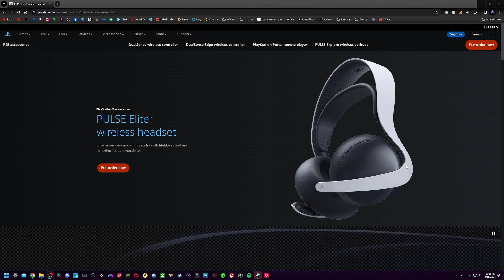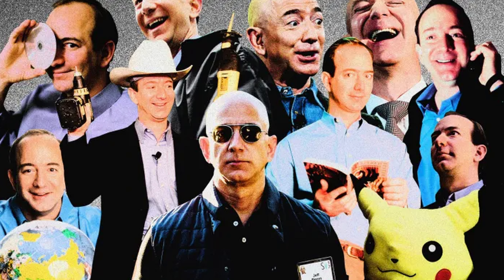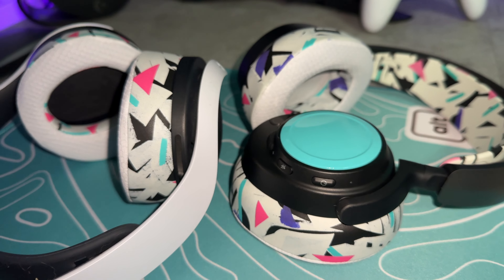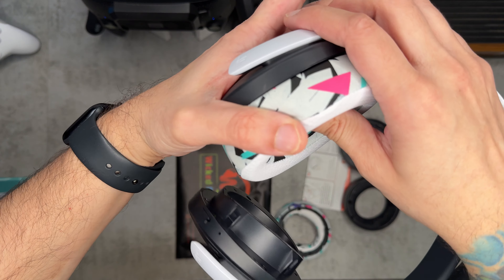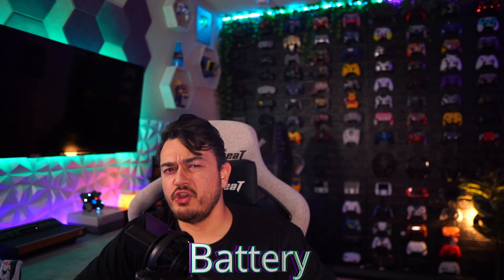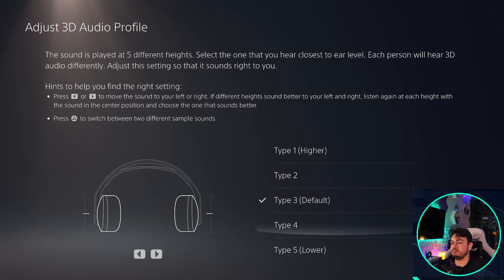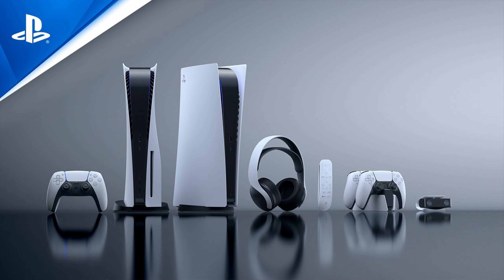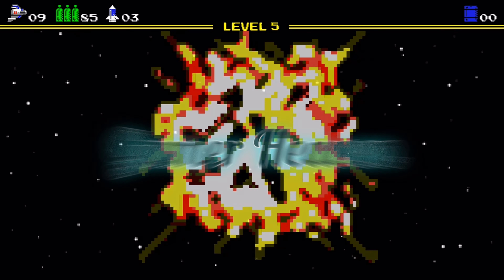Better Than Ever! Sony Pulse 3D Headset Longterm Review (and tips)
Coming out 2 weeks before the PS5, I reviewed this $100 headset almost 3 years ago, yes this exact unit. The battery hasn't degraded at all although wasn't great to start, but I've made 1 upgrade and changed 1 setting that has made this an amazing PlayStation accessory.

Pulse 3d Amazon Listing

Pulse Elite Amazon Listing

0:00 Still Great
0:42 Disclaimer
1:15 Comfort
4:18 Battery Life
4:44 Sound Quality and Settings
6:30 Summary
7:44 Outro

My Gear
Monitors🖥️:

40” Sony TV

Razer Viper Ultimate:

Astro A50

Speakers🔊:
Logitech G560 Lightsync

Video Gear📷:
Sony A5100

Elgato Key Light Air:

Elgato Ring Light:

Audio Gear🎙️:

Shure SM7B

Rode Podmic:

Blue Ember

Go XLR

Random🤷‍♂️:

Elgato Stream Deck XL: